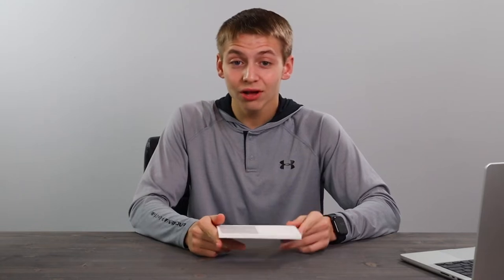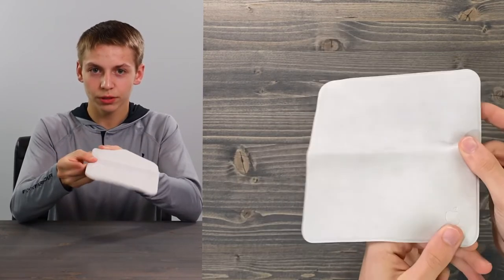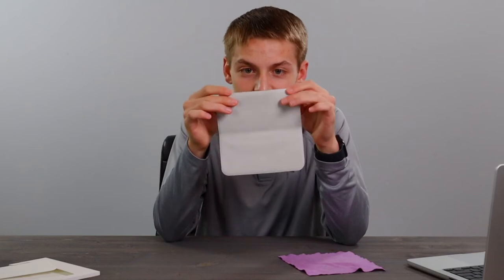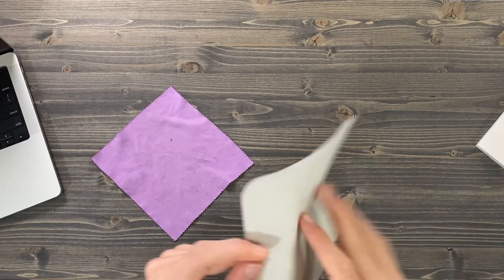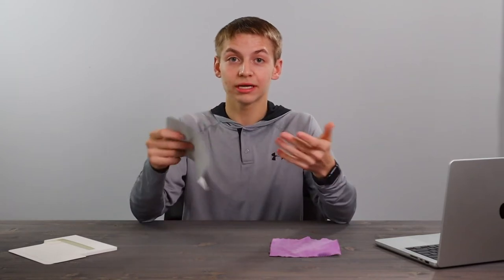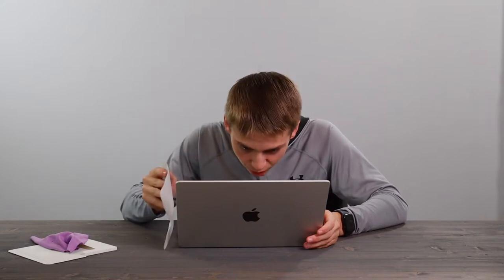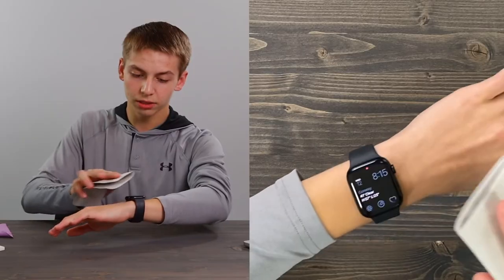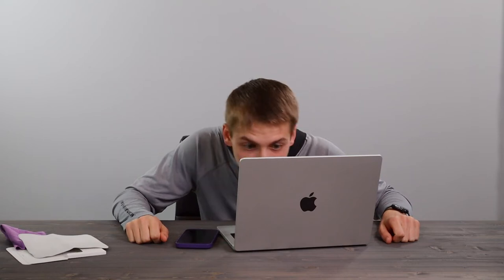Apple's $20 Polishing Cloth Unboxing!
Today we are checking out the $20 Apple polishing cloth!!
📷 GEAR:
Canon EOS M50 Mark II
Rode Videomicro
Studio Lights
Mic Stand